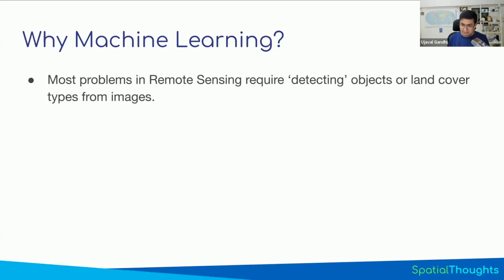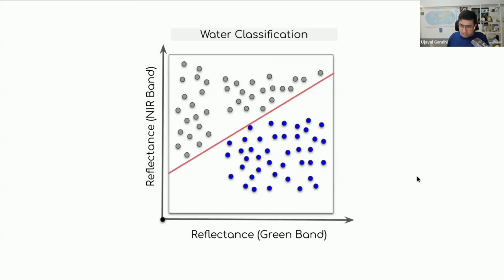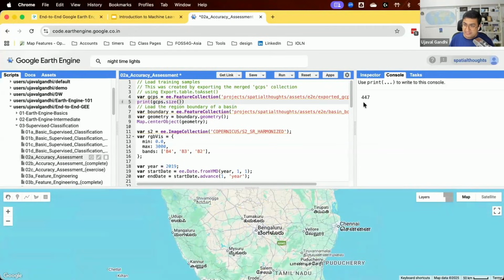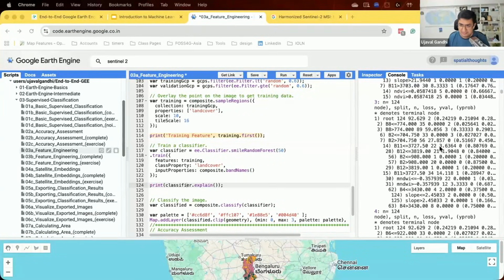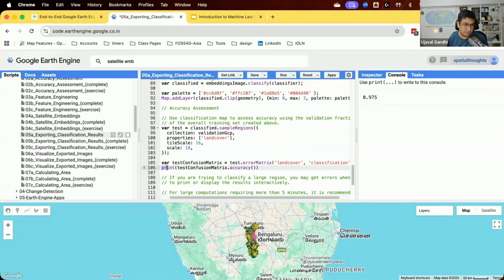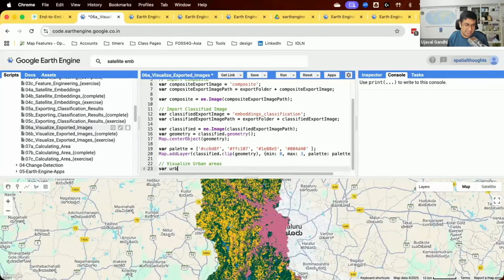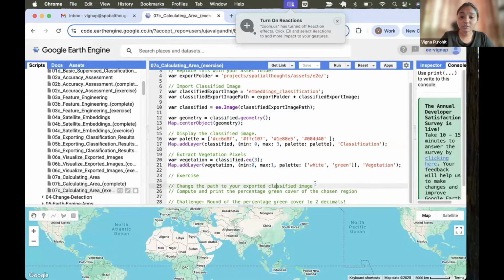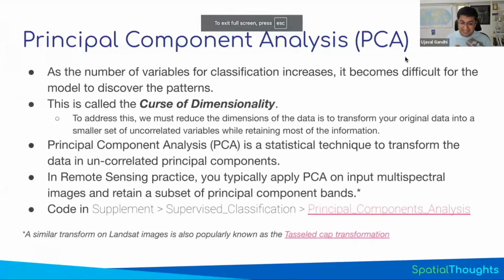[UPDATED] Module 3: Machine Learning and Supervised Classification - End-to-End GEE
*Note: This video is an updated version of the original video, which now includes the Satellite Embedding dataset.*

This video is part of our End-to-End Google Earth Engine course.

Video Contents:
00:00:00 Introduction to Machine Learning and Supervised Classification
00:15:58 Basic Supervised Classification
00:59:26 Accuracy Assessment
01:18:21 k-Fold Cross Validation
01:23:35 Feature Engineering
01:45:29 Using Satellite Embeddings
02:08:06 Exporting Classification Results
02:26:49 Hyperparameter Tuning
02:35:36 Improving Training Samples
02:41:31 Visualize Exported Images
02:47:42 Post-processing Classification
02:57:41 Calculating Area
03:20:35 Assignment 3
03:22:04 Advanced Techniques for Geospatial Machine Learning
03:23:02 Adding Spatial Context
03:31:00 Modeling Time-Series for Classification
03:42:35 Principal Component Analysis (PCA)